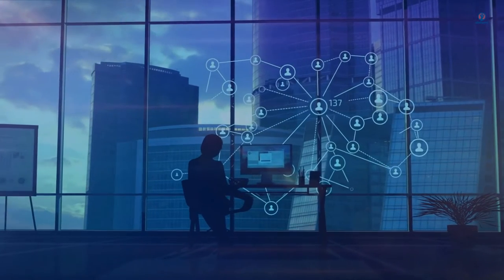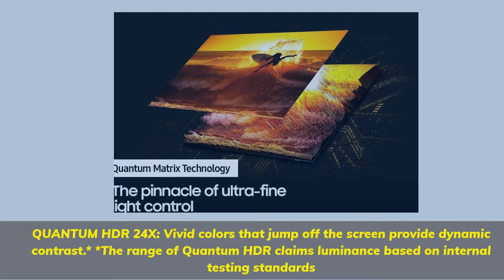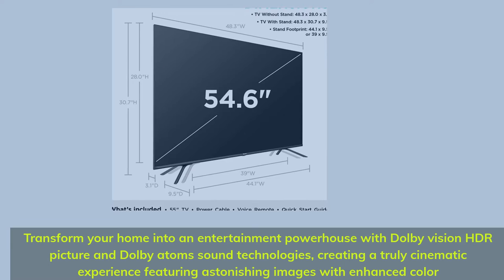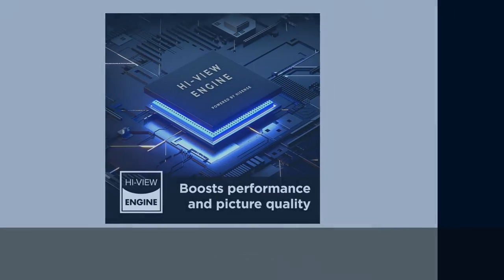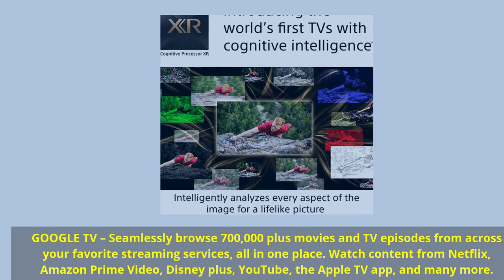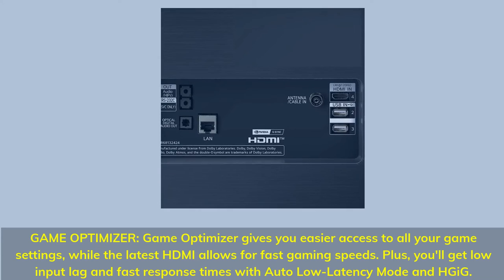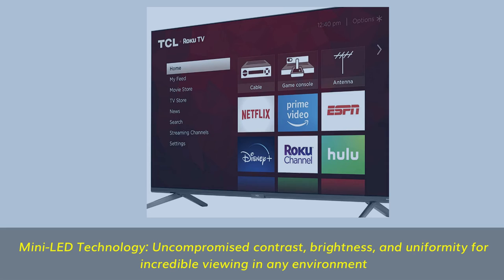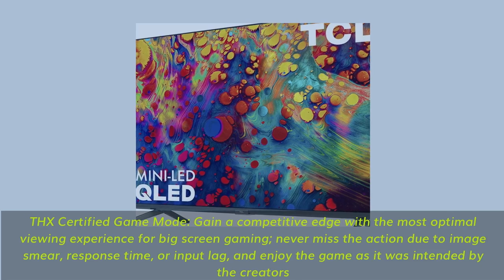Top 5 Best Gaming TVs 2021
👉5 - TCL 55" 6-Series QLED Roku Smart TV
👉4 - LG OLED C1 Series
👉3 - Sony BRAVIA XR X90J
👉2 - Hisense 55" Class H8G ULED Smart TV
👉1 - Samsung QN95A